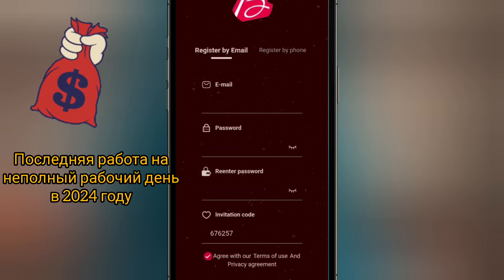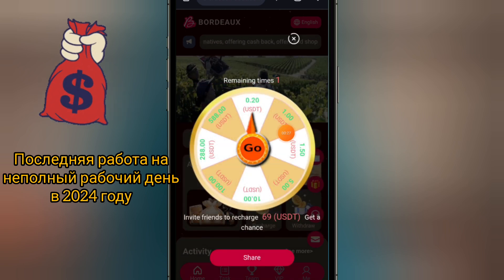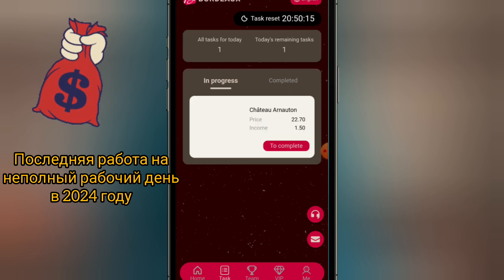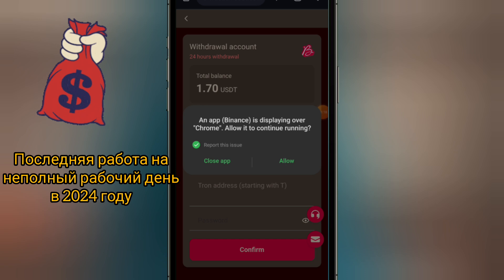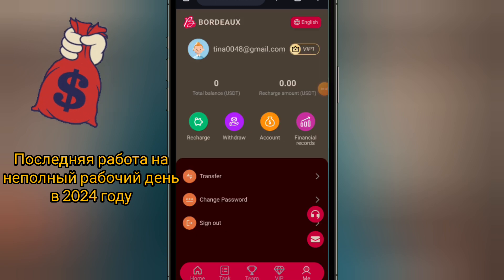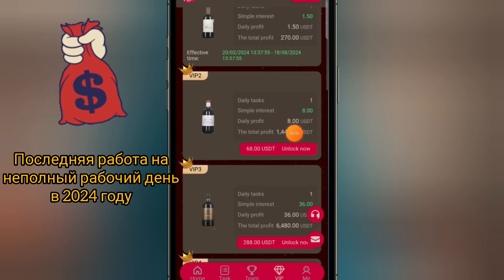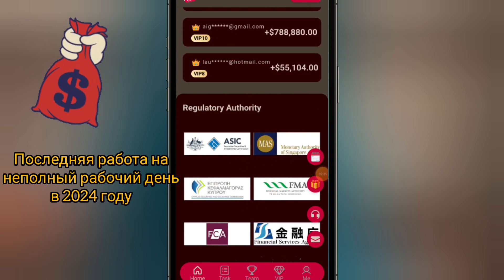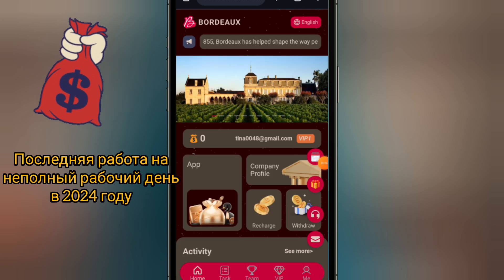Best earning app 2024 | earn usdt free | usdt mining | small investment | Bordeaux wine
Teach you for free how to get 1.5USDT-1888USDT every day in 2024, or even more. Simple, safe, long-term, and legal.

Since 1855, Bordeaux has helped shape the way people invest in alternatives, offering cash back, offers and shopping rewards on the world's broadest range of wine products and services. To date, our 17 million members in France have earned over $5.6B in cash back at their favorite wine estates.
We are recruiting investment partners from all over the world! Invite your friends to join us! Earn a fixed amount of money every day

Working principle: Daily work is to help us update tasks, and there are new tasks every day.

0 handling fee, cash withdrawals arrive in your account in 1-3 minutes
2: Minimum deposit: 10USDT. The minimum withdrawal amount is 1.5 USDT.
3: Each VIP level is valid for 180 days.
4: You can only withdraw money once a day, and you can withdraw money at any time 24 hours a day.
5: The task update time is 00:00 Eastern Standard Time

Use the invitation code to register and enjoy high discounts for third-level subordinates
A-level subordinates: 12% cash back, reward for depositing 1,000 USDT: 120 USDT
B-level subordinates: 3% cash back, reward for 1,000 USDT stored value: 30 USDT
C-level subordinates: 2% cash back, reward for 1,000 USDT stored value: 20 USDT

Share invitation reward:
Invite 5 people to become VIP2, reward: VIP1
Invite 5 people to become VIP3, reward: VIP2
Invite 5 people to become VIP5, reward: VIP3

1. The bonus can be withdrawn immediately on the same day. The more users you recommend to join your promotion link, the more commission rewards you will receive. The commissions collected by the recommended users will go directly into your membership account, and you can withdraw money directly!